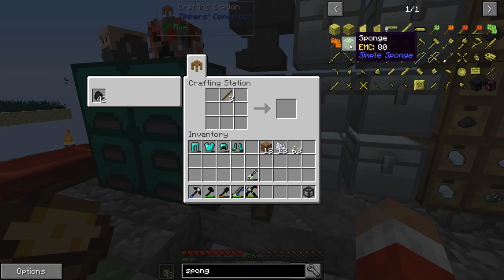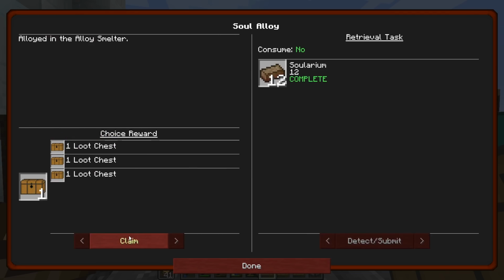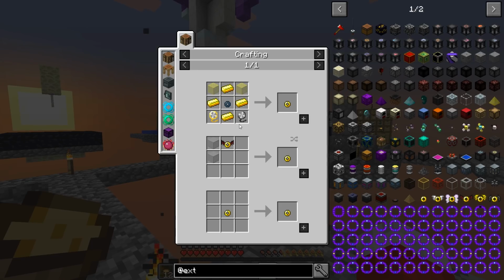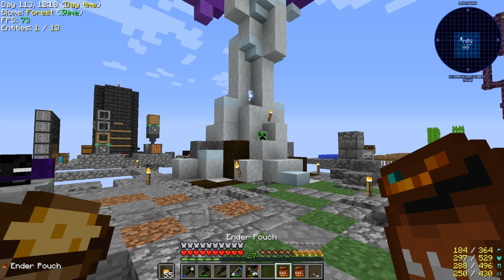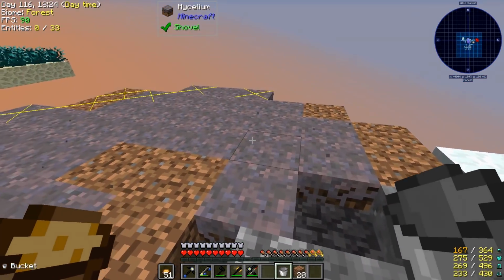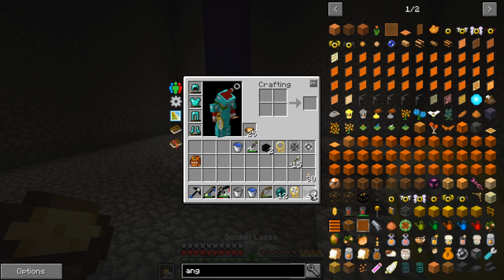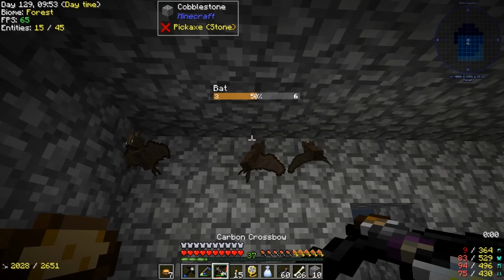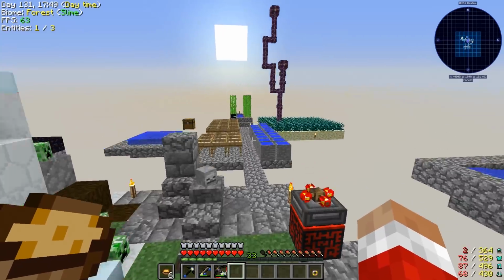Hermit Skies Ep6: Achieving Flight In Strange Ways ( Minecraft Project Ozone Lite)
Well hello there, GoodTimesWithScar here bringing you Hermit Skies Project Ozone Lite modded Minecraft modpack. We start this skyblock on an Alien island with UFOs flying overhead with amazing surprises in store for us in this new Hermitcraft video series.

Credits – Iskall’s Build team

•    raens22 |(edited)